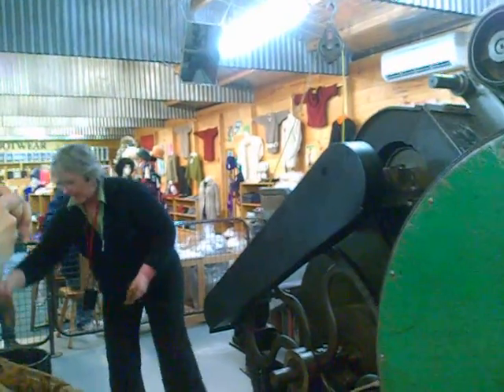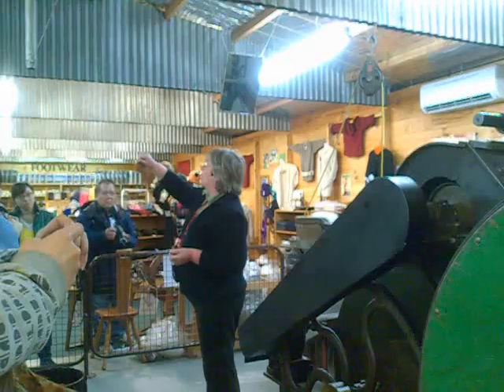Agrodome Woollen Mill 250910.mp4